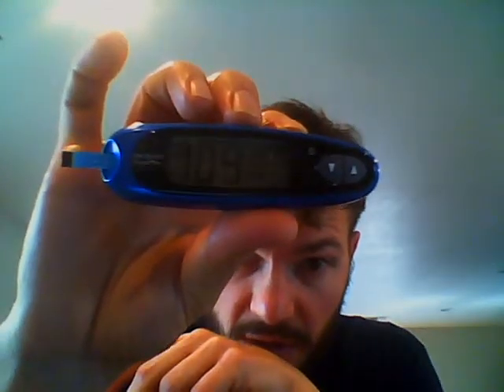Postprandial Glucose After Fruit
I check my blood sugar 1.5 hours after fruit smoothie.